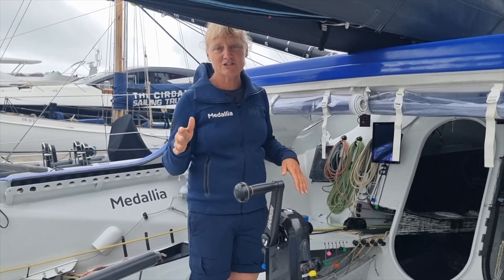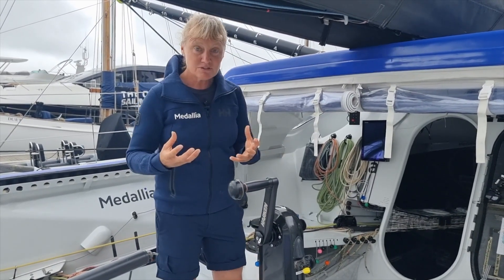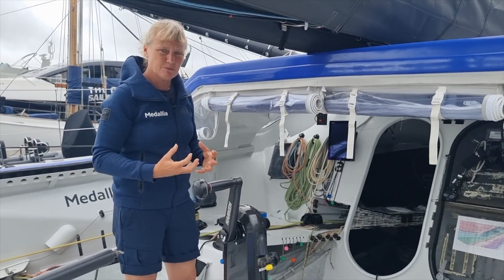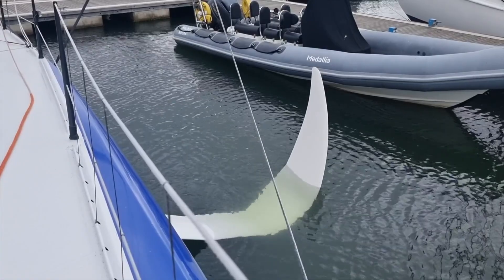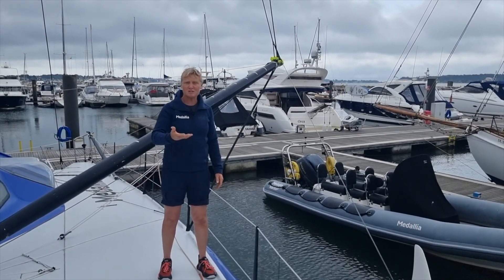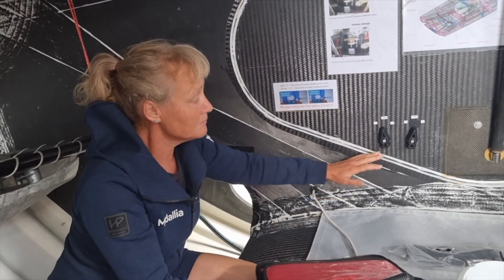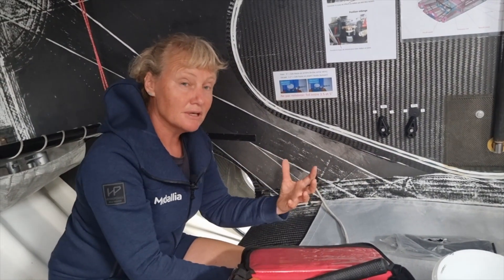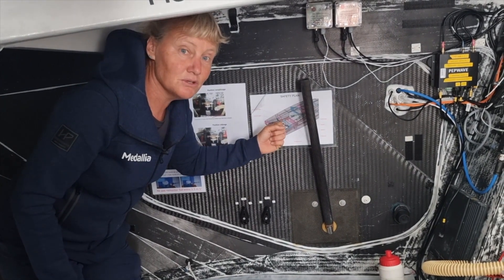IMOCA boat tour: a closer look at the foils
In this video, Pip shares an insight into the foils on Medallia and demonstrates how she uses them when sailing and racing to get the most of performance.